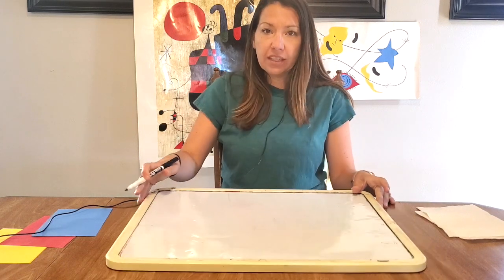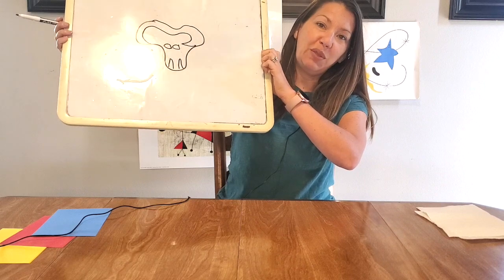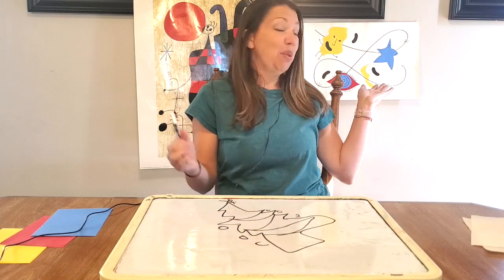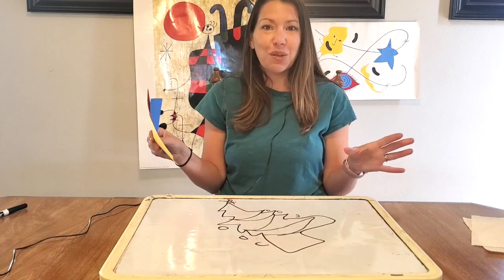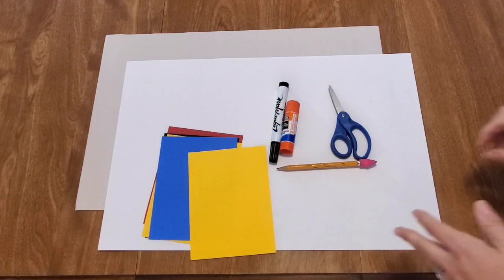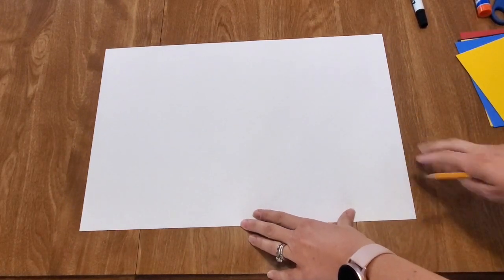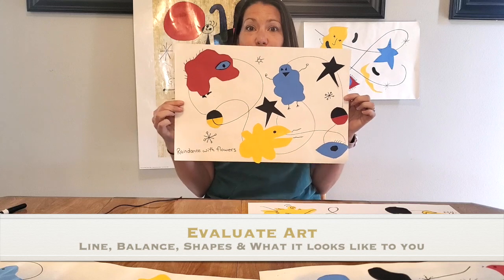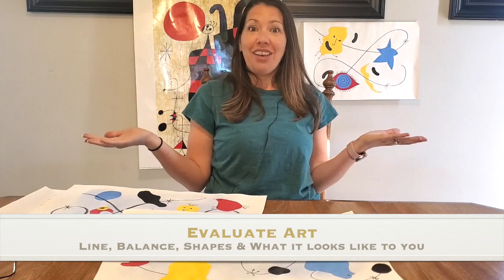Art Masters-Joan Miro -K 2nd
Create a surreal and abstract piece of art using paper and pen in this rendition of Joan Miro's art.